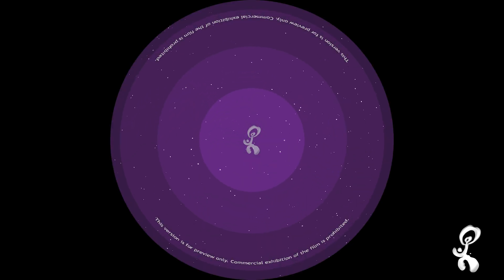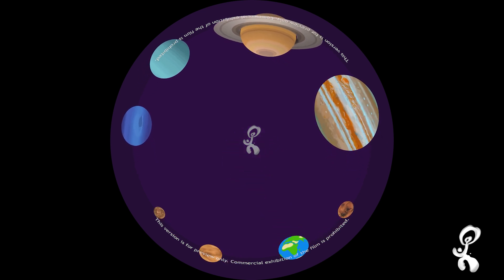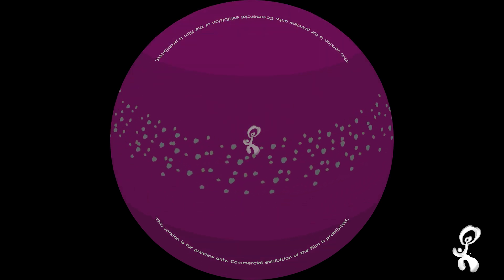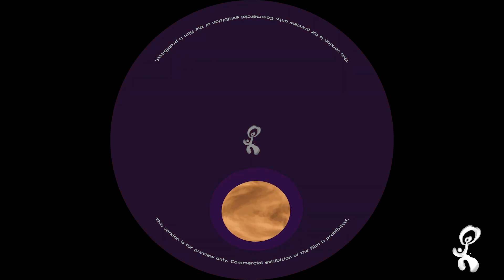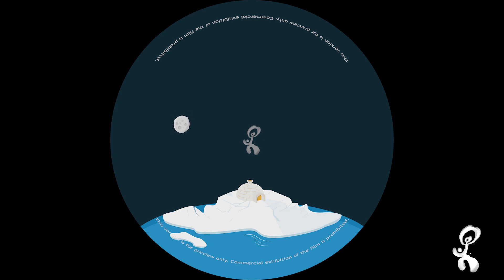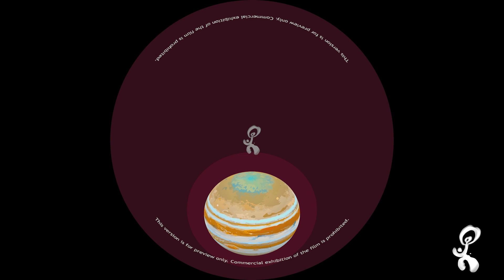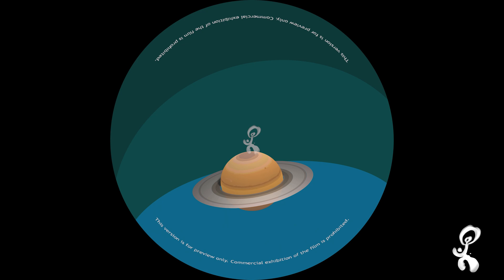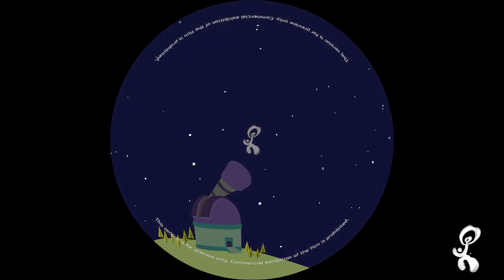Incredible Introduction to the Solar system 1080p Demo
“Incredible Introduction to the Solar System for Juniors” offers a delightful experience tailored for young audiences! This engaging show is designed to captivate children with stunning visuals and catchy tunes, making learning about the solar system fun and enjoyable. Perfectly timed to hold the attention of kindergarten and pre-primary kids, this show provides just the right amount of knowledge to inspire curiosity about our cosmic neighborhood. It’s an essential part of every child’s education, sparking their imagination and love for space!

RESOLUTION & FORMAT

Upto 8K Fisheye, Spherical Mirror projection and 8K Flat Screen

Dome Masters PNG, H.264 Mp4, MOV.

AVAILABLE LANGUAGES

English
Turkish
Spanish
Hindi
Russian
French
German
Thai
(Other languages can be dubbed and delivered upon order confirmation)